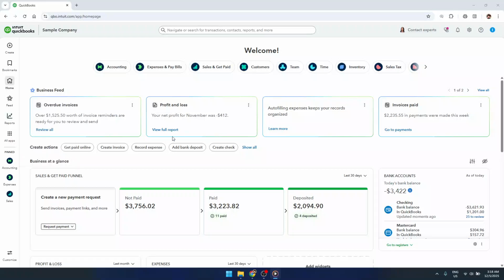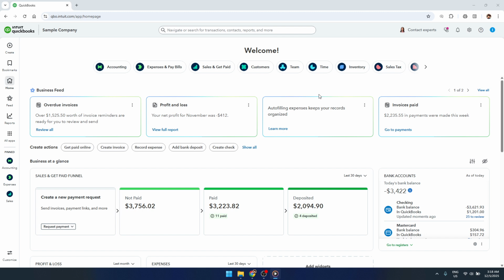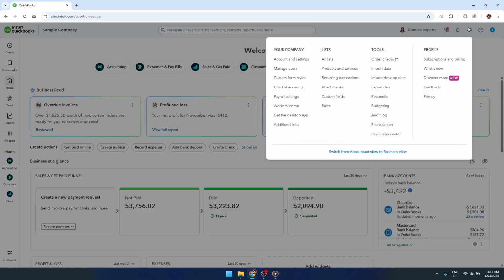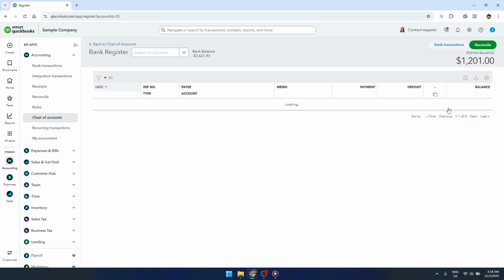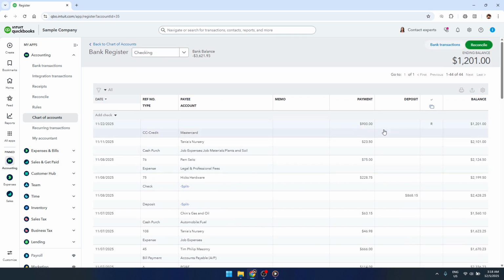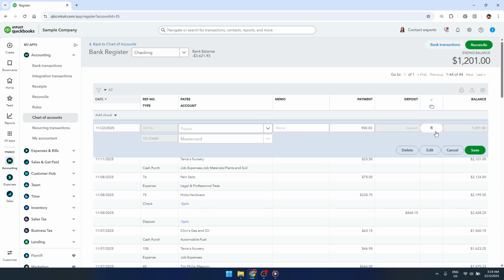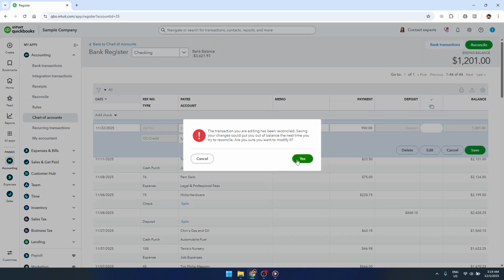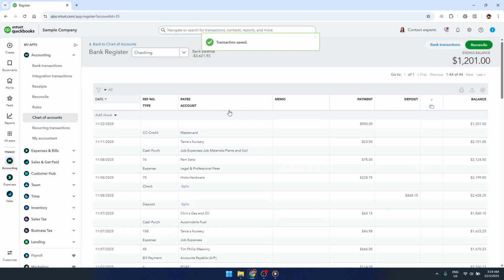How To Undo A Bank Reconciliation In QuickBooks Online [2026 Guide]